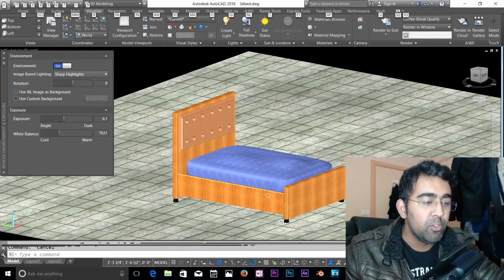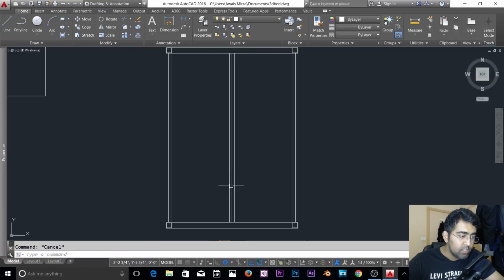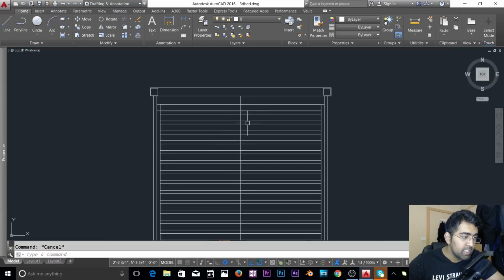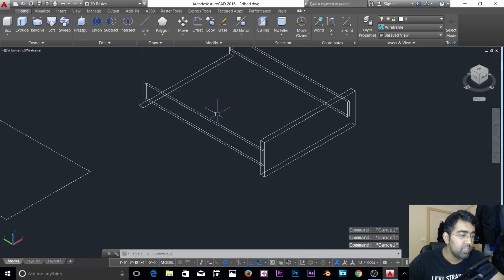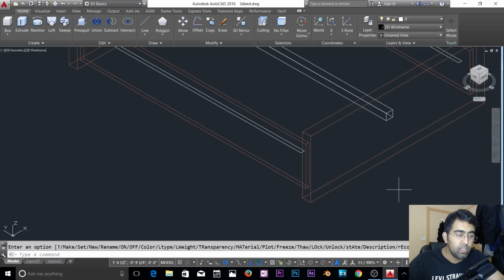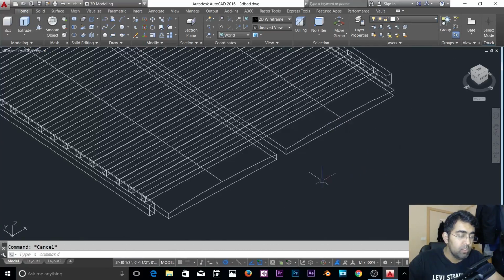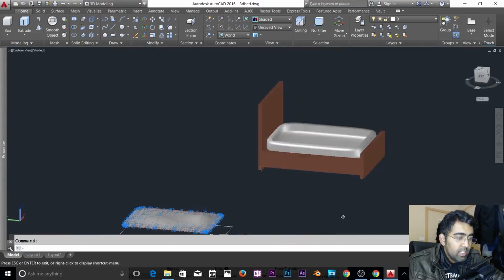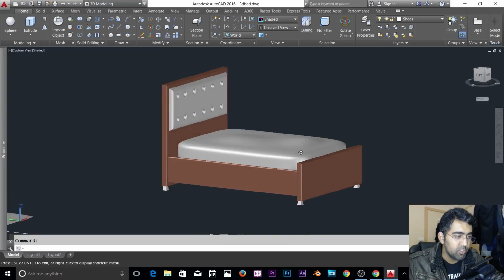Autocad Tutorial Of 2d And 3d Model Of Bed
Learn How to Create this 3d Bed In AutoCAD. Any Question Let me know and If you Like this Video Don't You can Download this Project in DWG file just Click on this